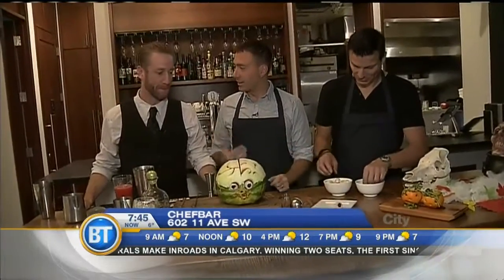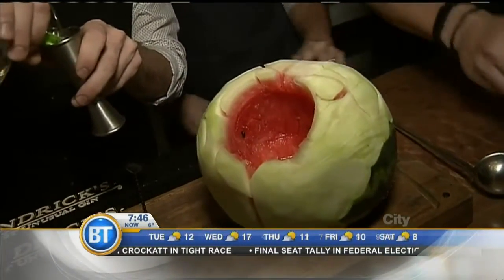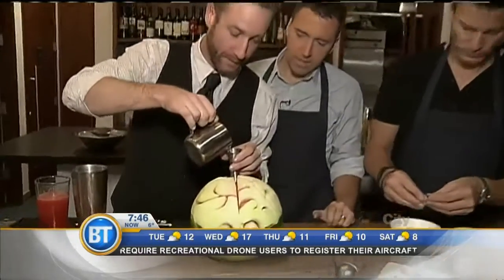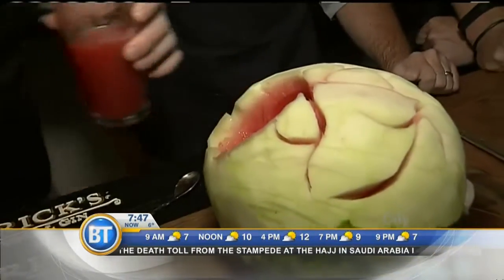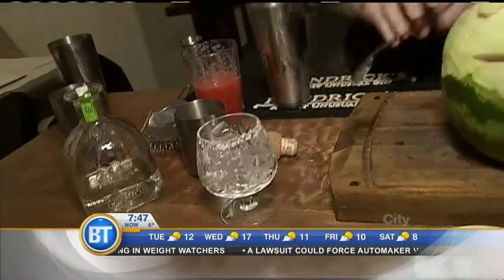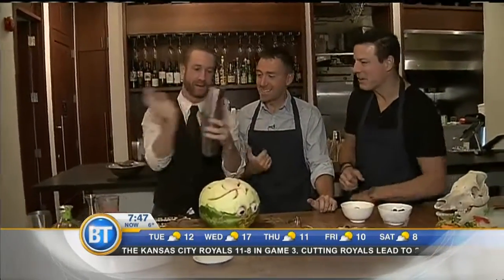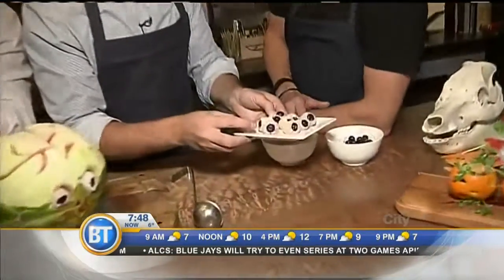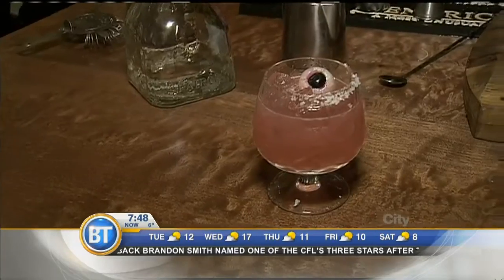Creating Halloween treats at ChefBar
Part 2.
Devil Claws, Brain Fluid and Garden of Evil Jack-O-Lantern Salad. Our @gadget_guy check’s out @Chefbaryyc’s Halloween menu.